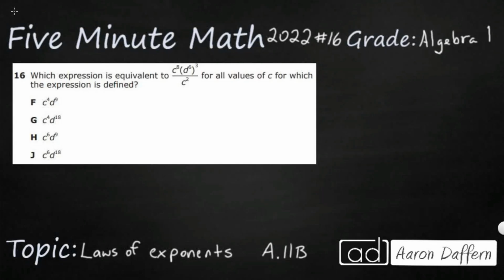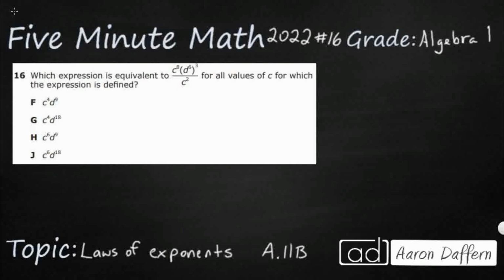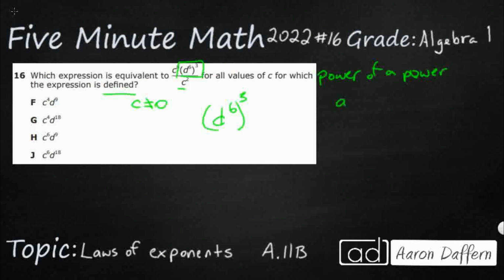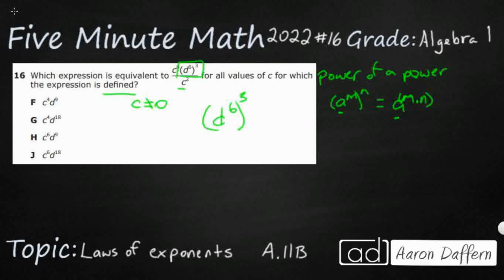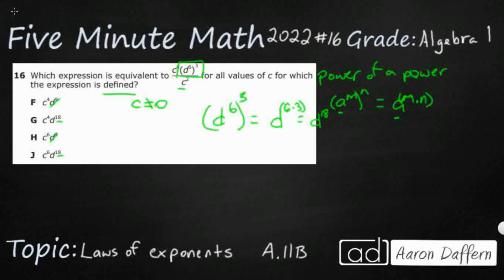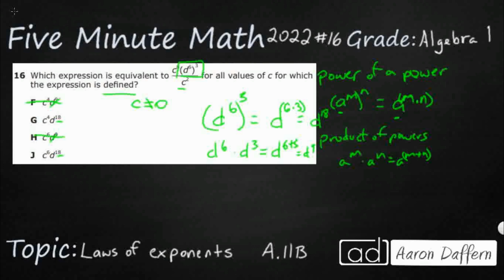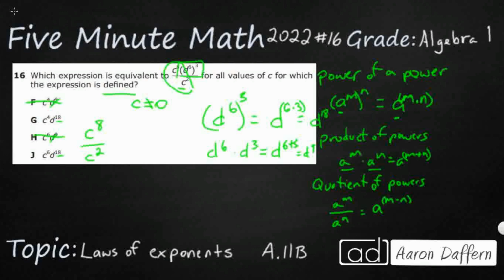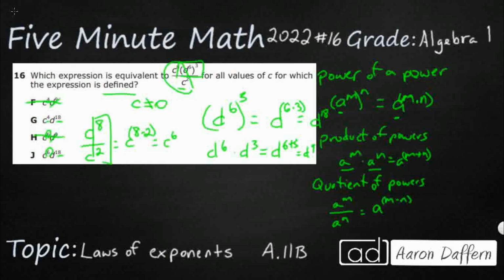Algebra 1 STAAR Practice Laws of Exponents (A.11B - #15)